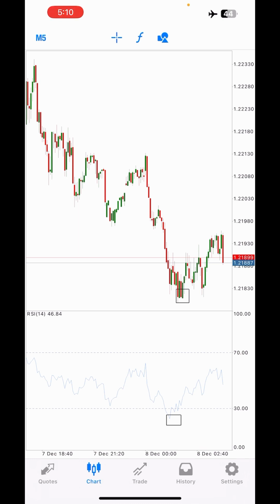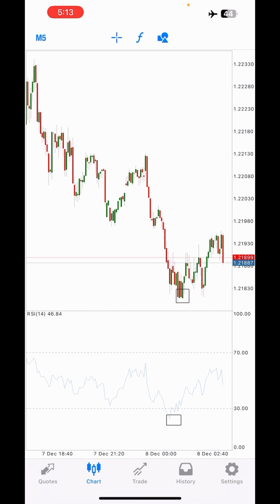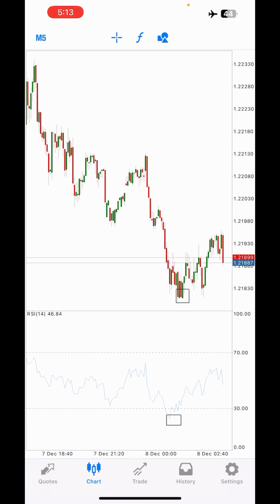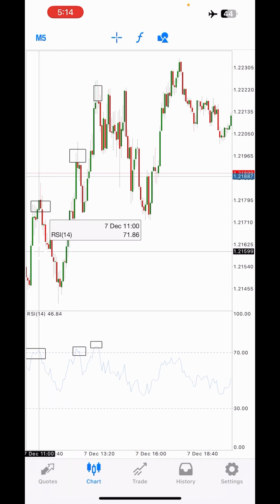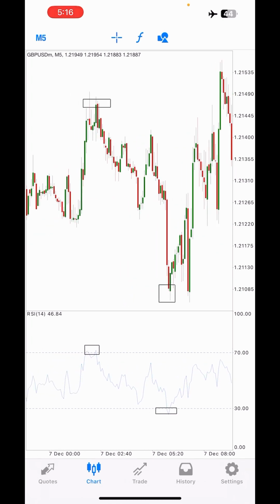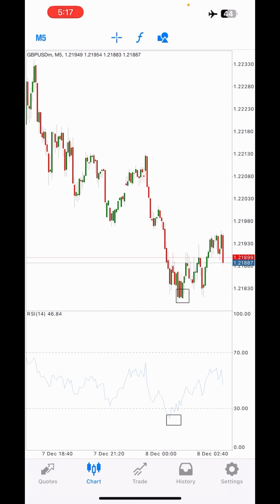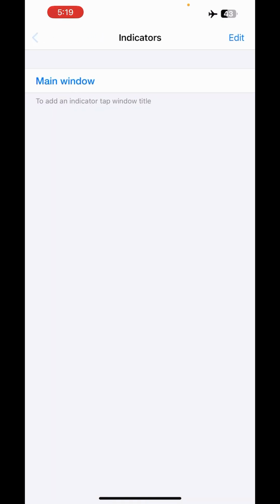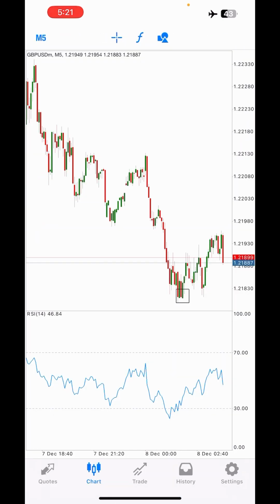The Best “Simple” Forex Indicator For Beginners | RSI |How to set & use the RSI|Technical Analysis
* TELEGRAM CHANNELS

*SNIPER BOT 🤖 (EA)